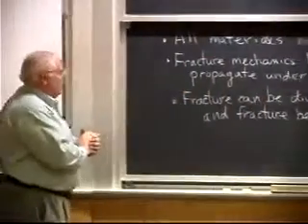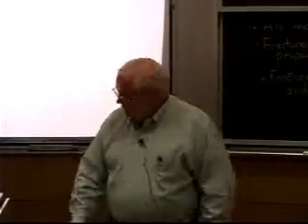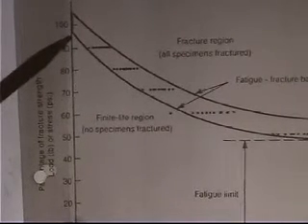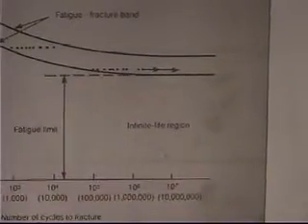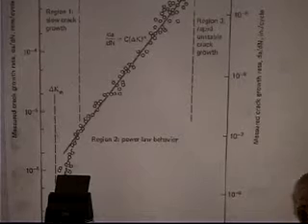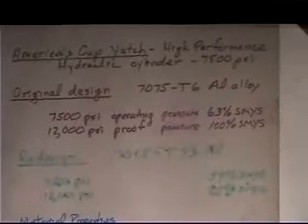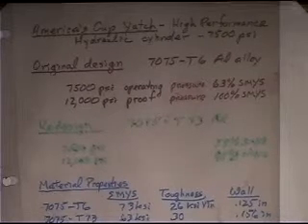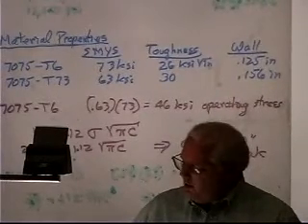3.371 Fabrication Technology - Fall 2002 [6/12]